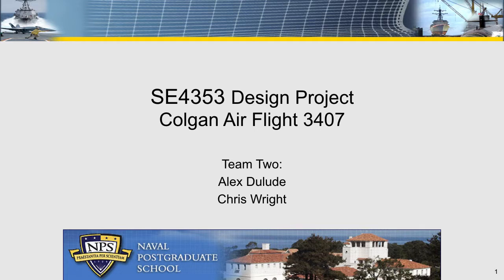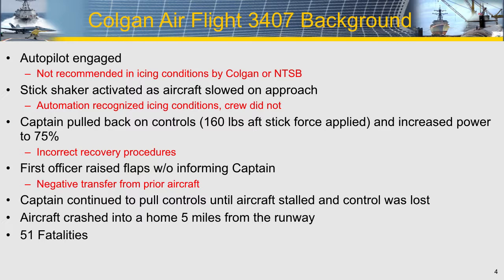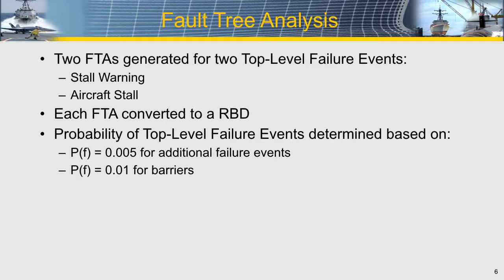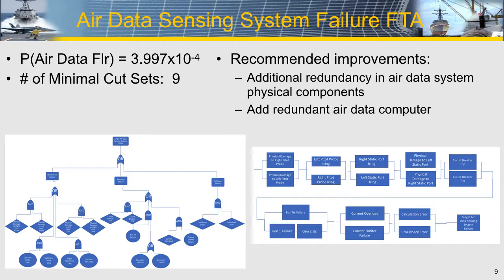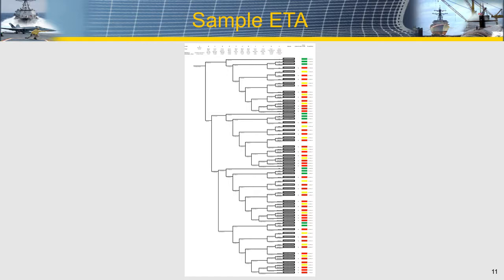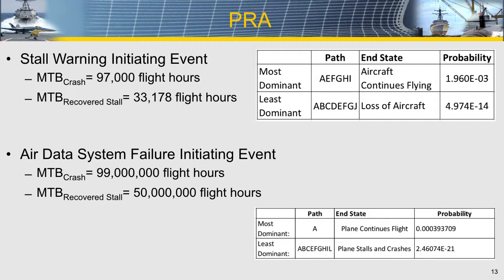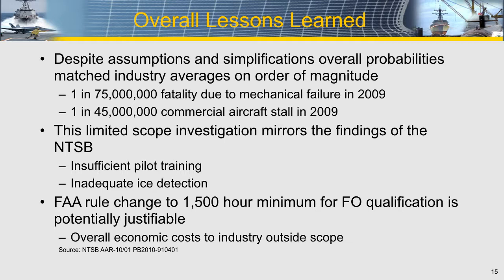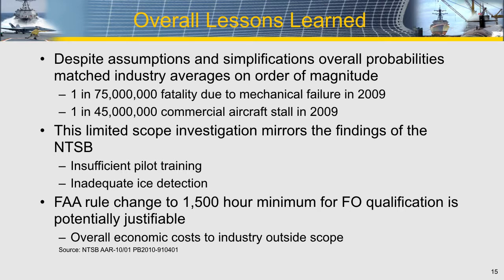Team 2 - DP 7 Presentation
Team 2's presentation of our analysis of the Colgan Air Buffalo Crash